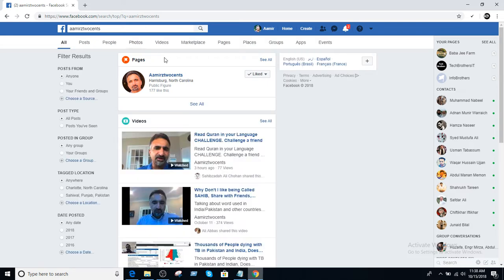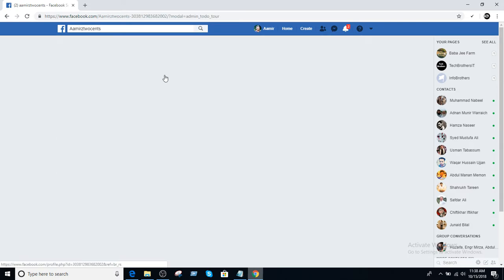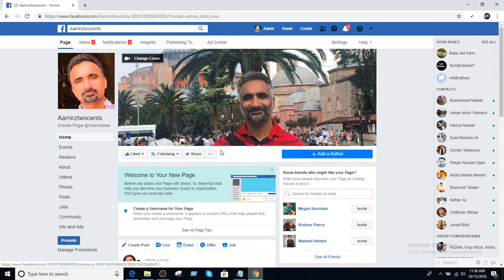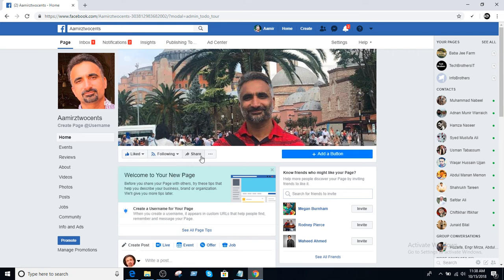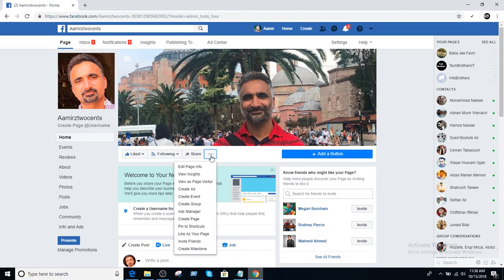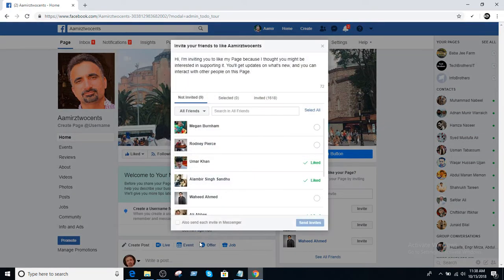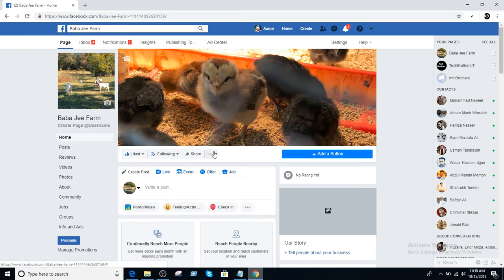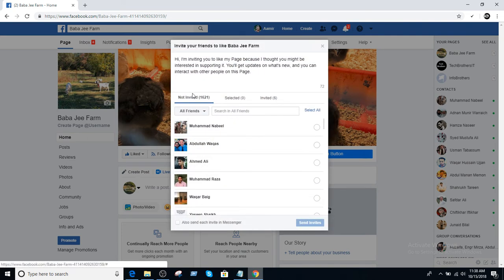How to Invite ALL Friends in one click to Like FACEBOOK PAGE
How to Invite ALL Friends in one click to Like FACEBOOK PAGE is quick walk through , how you can invite all of your friend in facebook to like a page by single click.

to invite your all friends you don't need to install any extension.